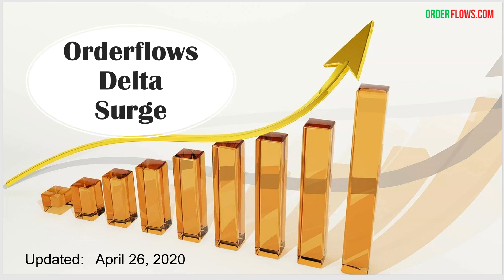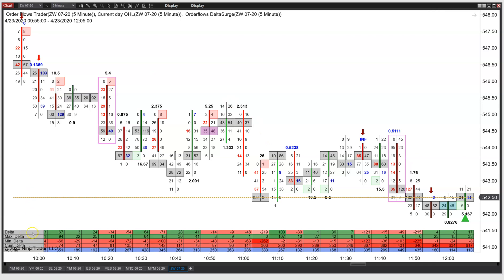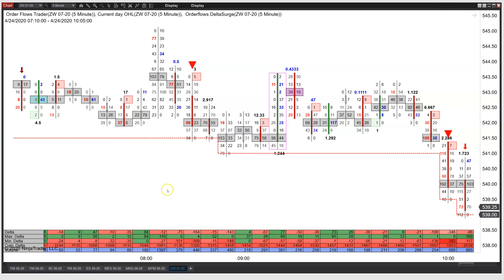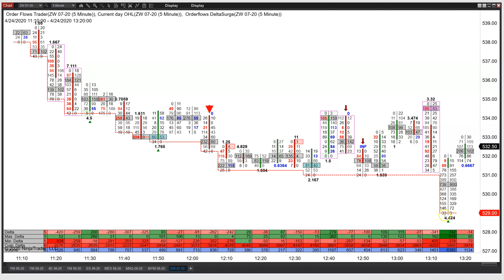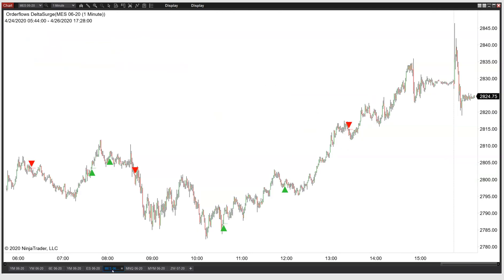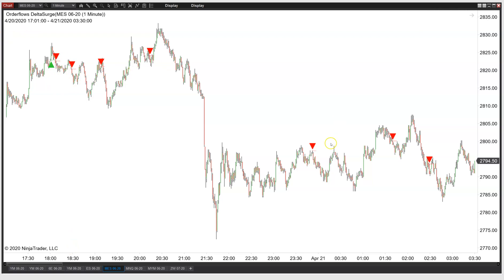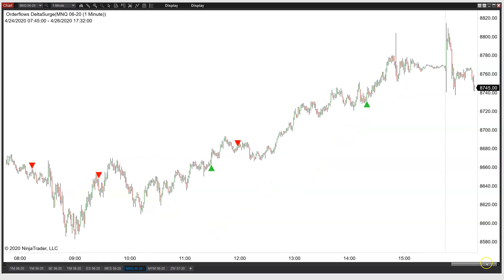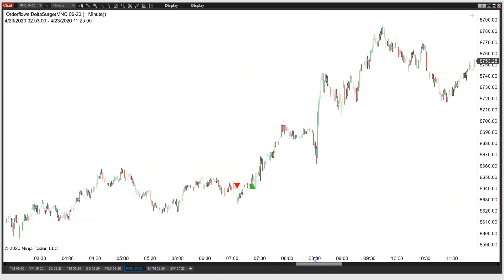Delta Surge Free Indicator for NinjaTrader 8 Order Flow Analysis NT8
Order flow analysis for NinjaTrader 8 using order flow delta.
Delta Surge measures increases in order flow delta.

Order flow delta is different than options delta, don’t confuse them.

Order flow delta is the net difference between aggressive buyers and aggressive sellers.

4 types of market participants:

Aggressive buyers – buyers who buy at the market, lift the offer.
Aggressive sellers – sellers who sell at the market, hit the bid.
Passive buyers – buyers who work a limit on the bid or below the bid.
Passive sellers – sellers who work a limit on the offer or above the offer.

The Delta Surge measures the increasing trading activity by the aggressive traders who are the ones who move the market.